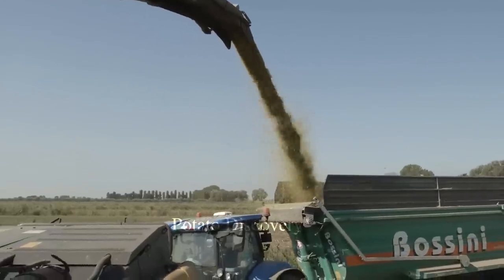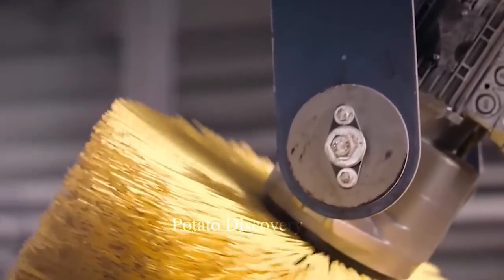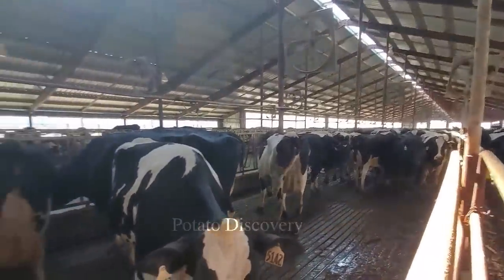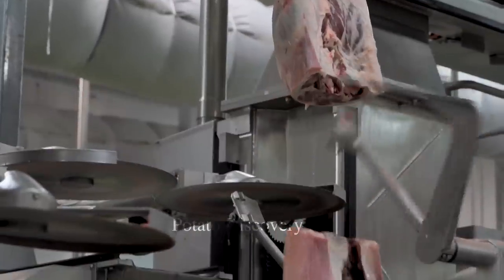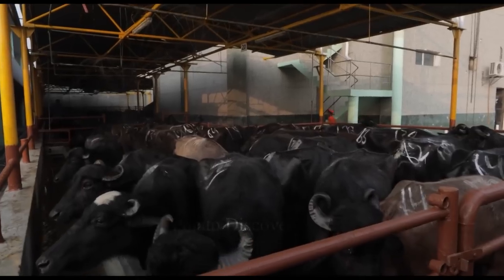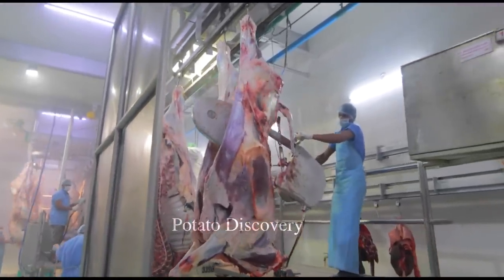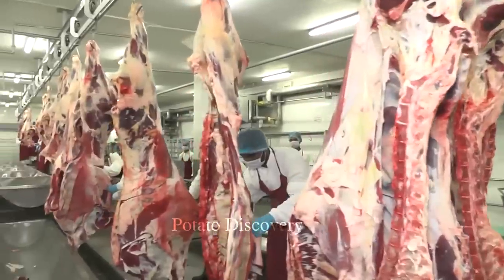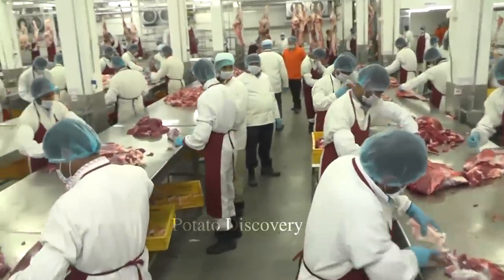High Quality Beef Breeding and Processing Technology - Robotic Beef Slicing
Modern processing technology has revolutionized the beef industry, particularly with the introduction of cutting-edge robotic systems. These advanced robots have transformed the way beef is processed, offering increased precision, efficiency, and safety throughout the entire production line.

One of the key benefits of utilizing robotic technology in beef processing is the unparalleled level of precision it brings to the process. Robots equipped with sophisticated sensors and computer vision systems can accurately assess the quality and characteristics of each cut of beef. This ensures that the processing techniques, such as trimming, portioning, and packaging, are precisely executed, resulting in consistent and high-quality beef products.

In addition to precision, modern robotic systems greatly enhance the efficiency of beef processing. These robots can perform repetitive tasks with remarkable speed and accuracy, significantly reducing the time required for processing. With the ability to handle large volumes of beef, they streamline the production line, leading to increased output and reduced labor costs. Moreover, their consistent performance minimizes errors and waste, optimizing the utilization of valuable resources.
Hello everyone, welcome to Potato Discovery channel
Youtube channel explores processing technology, agriculture technology and modern machinery in the world
you can see modern processing technology and modern agriculture, modern agriculture machines that are at another level in the world at youtube channel potato discovery
Let's learn about this modern agriculture today
Images and Videos are free to use under license from:
storyblocks/James Gaither/Tom Goldstein/Sleeping Ghost
♦ pexels
♦ pixabay
♦ Some of the material used in the video belongs to the esteemed owners.